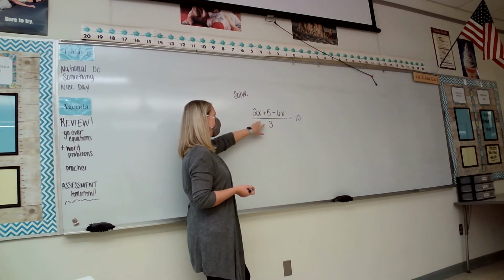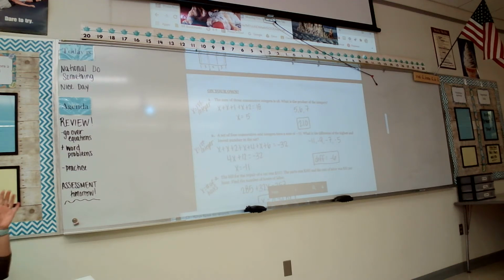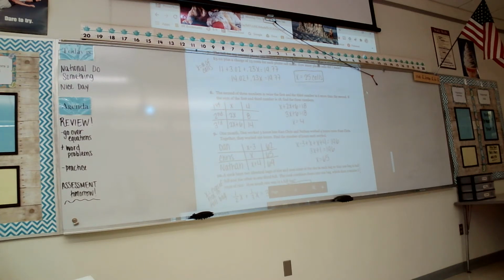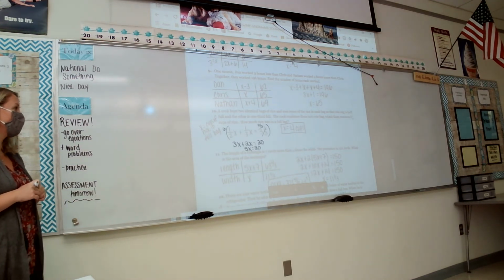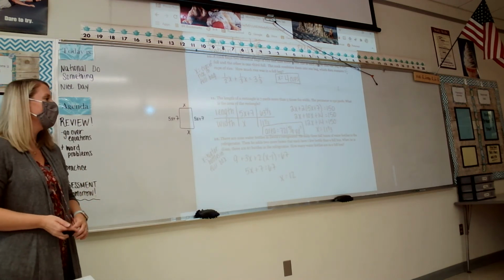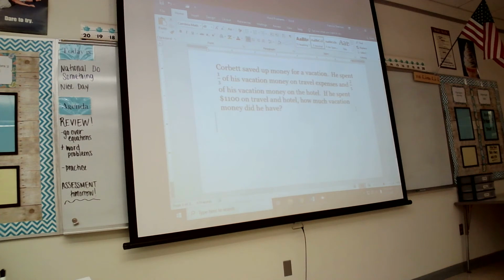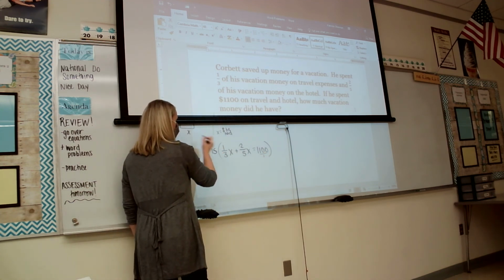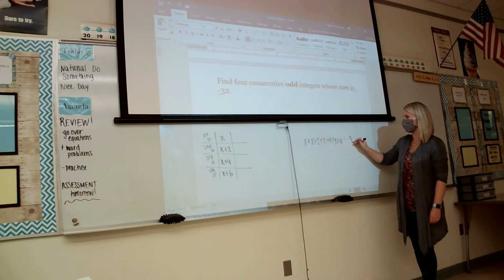Alg1 Lesson 5: Reviewing Word Problems & Solving